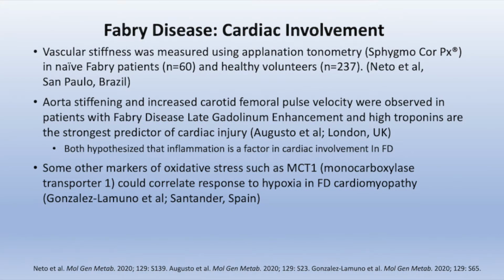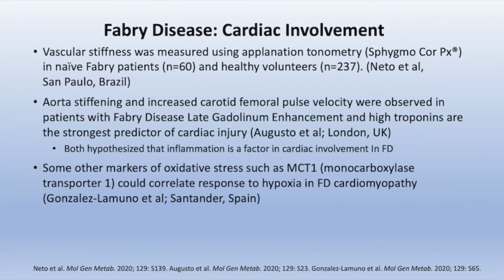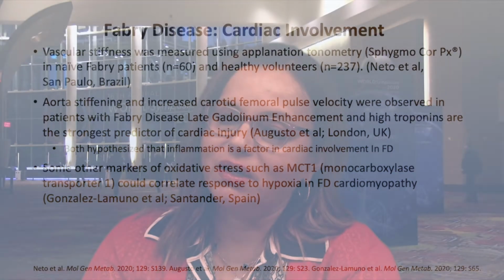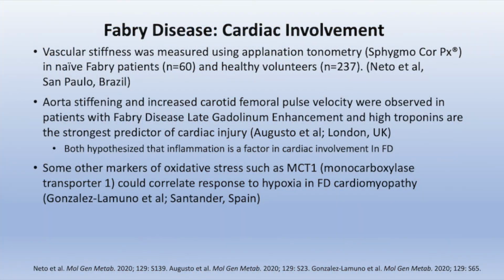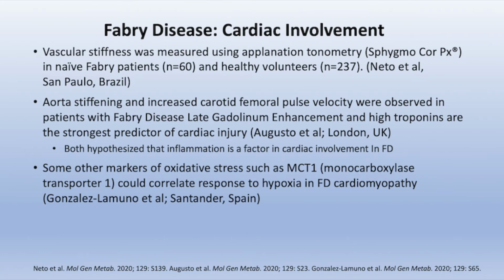Cardiology and Fabry Disease: Highlights from WORLDSymposium 2020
Ozlem Goker-Alpan MD, provides a summary of research presented at WORLDSymposium 2020 focused on the cardiovascular problems associated with Fabry disease.

This video resource is part of the CME activity Fabry Disease Highlights from WORLDSymposium 2020, which is supported by an educational grant from Genzyme Corporation.